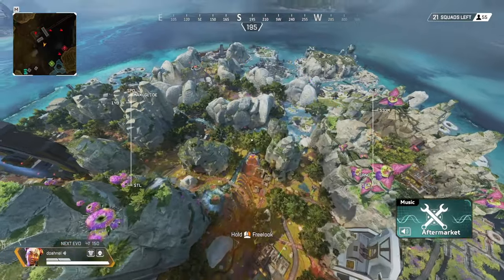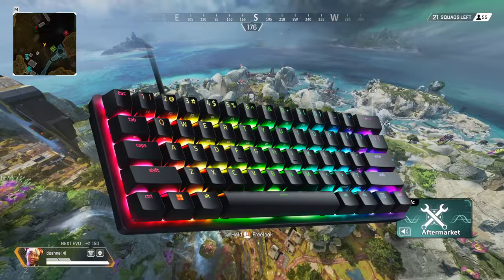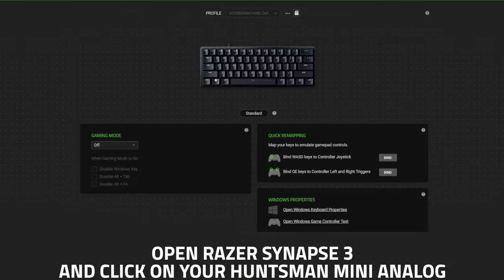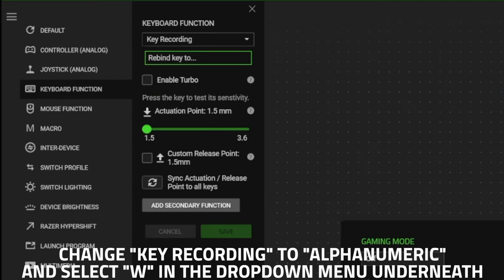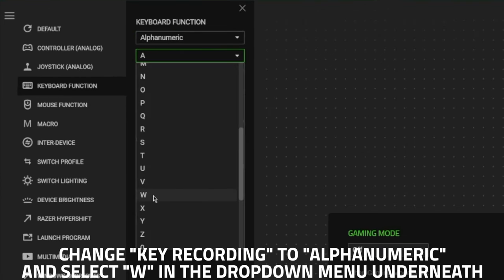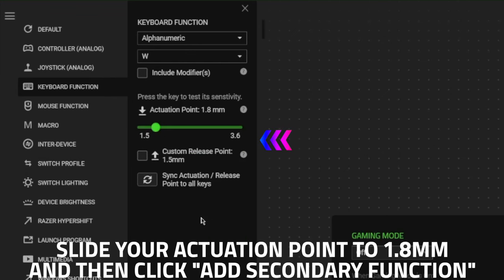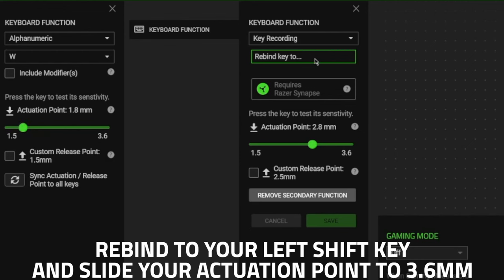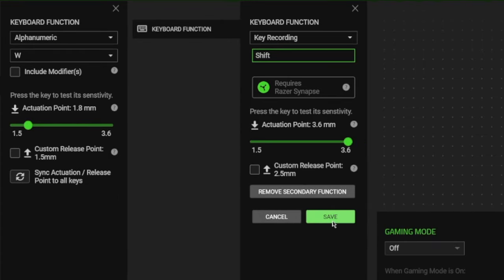Razer Huntsman Mini Analog | Movement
Not sure what Analog Switches are? Find out more in this video, where we show you how to maximize your movement in-game with the Razer Huntsman Mini Analog.